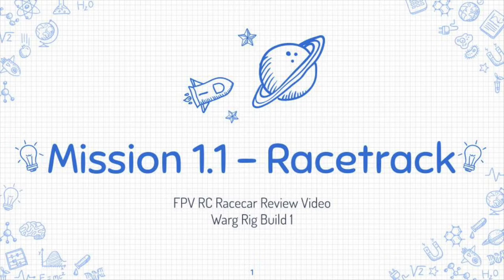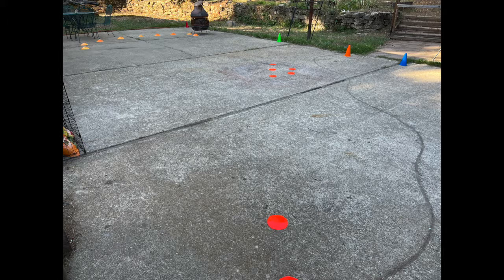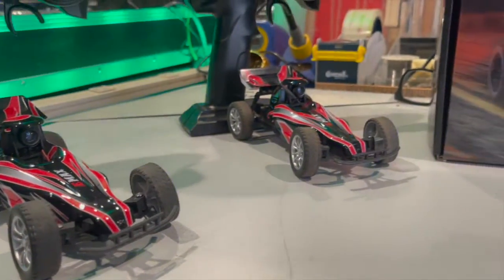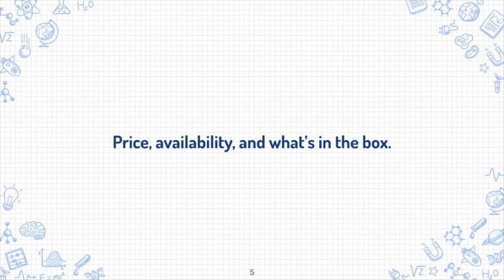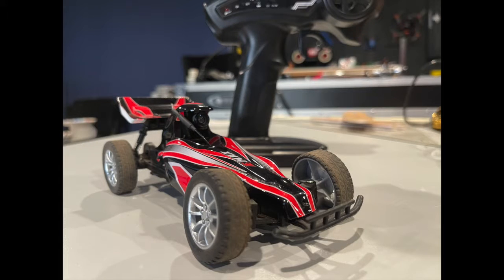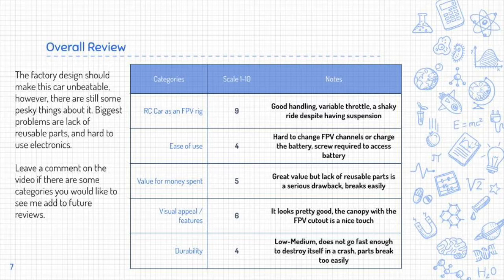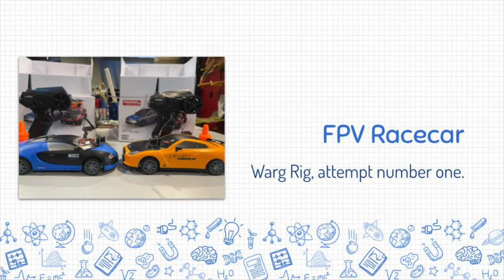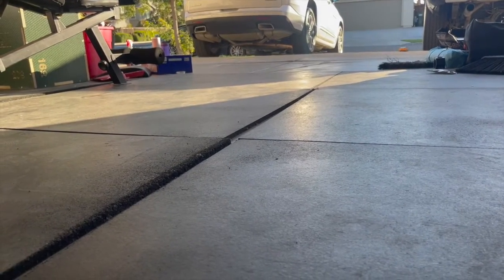Mission 1.1 - FPV Race Track - FPV RC Racecar Review Video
In this video, I will review the FPV RC racecar from the race track mission of our FPV quest.

Click the following link to find links to all the products and slides that you can use to follow along with while you build at home.

Warg Rigs: warg as in to see through the eyes of something else and rig as in a mashed up vehicle hacked (modded) for a specific purpose